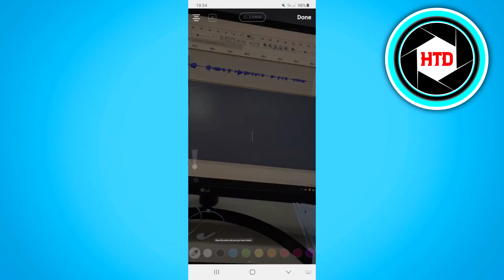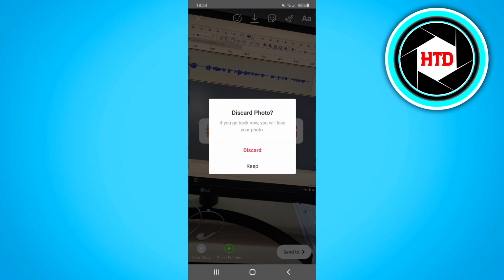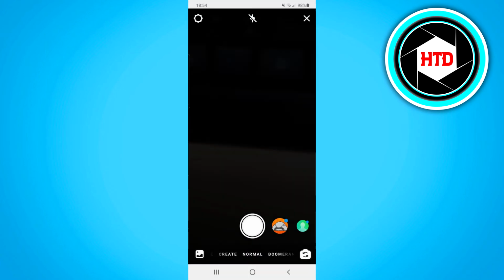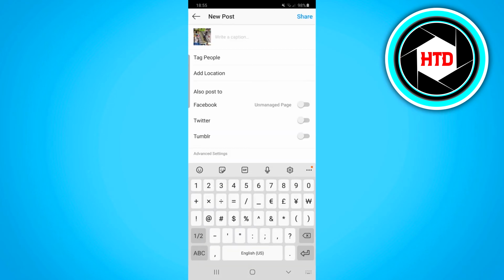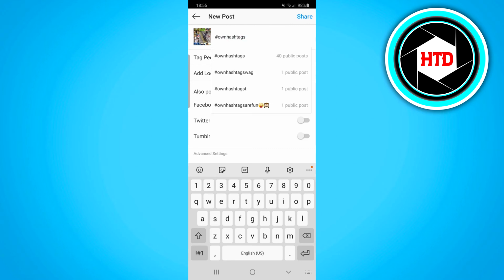How to Create Hashtags on Instagram! (2025)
Learn How to Create Hashtags on Instagram

In this video I show you how you can make your own hashtag on Instagram. This can be a story hashtags and feed hashtag.